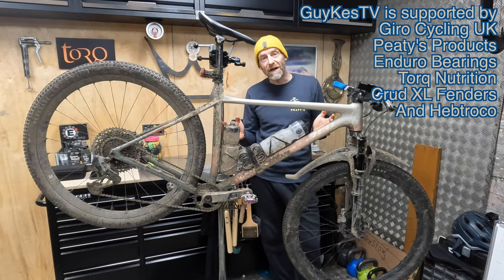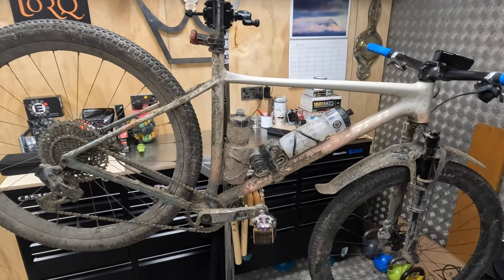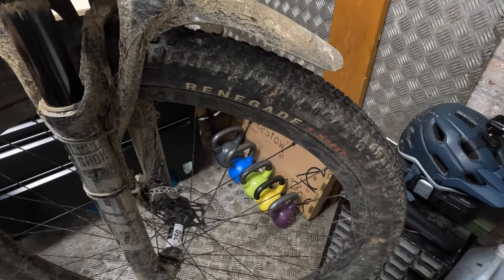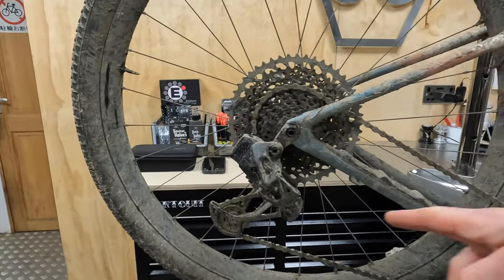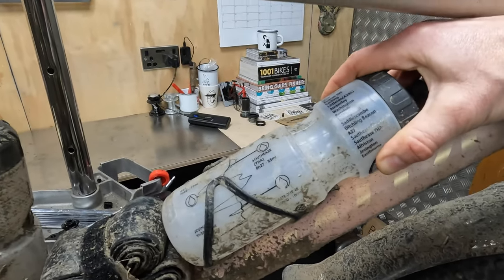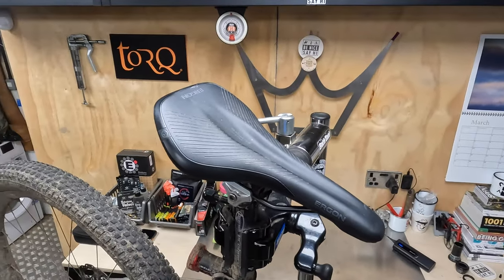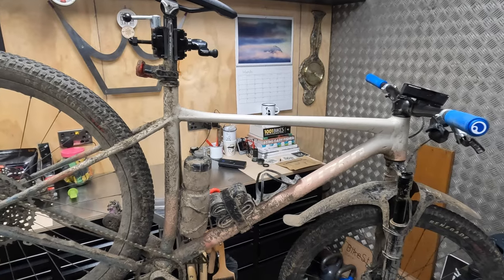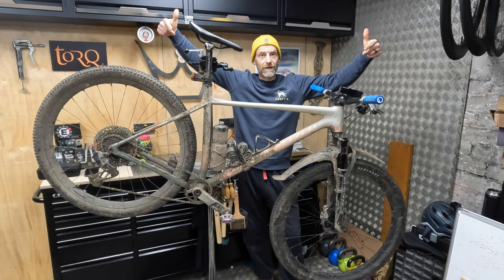Specialized Chisel Traws Eryri Custom Special: The Ultimate Bikepacking Hardtail?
I did a custom build on my Specialized Chisel to make it the ultimate 'Snowdonia Special'  for the new Cycling UK / National Resources Wales "Traws Eryri" bike packing route. What worked out, what didn't and is an XC hardtail the best choice for this breathtaking - in every sense of the word - adventure across Wild Wales?
Thanks to Specialized for the frame loan and Giro Cycling UK, Peaty’s Products, Crud XL Fenders, Torq Nutrition and Hebtroco for supporting the channel.

Cheers

Guy